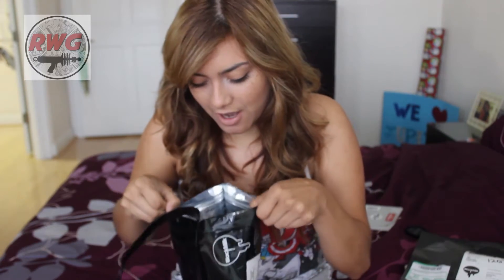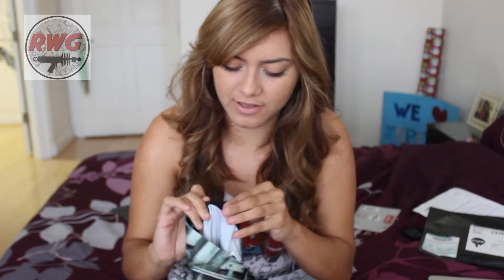BLACK MILK CLOTHING REVIEW ♡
They're opening up a new HQ in LA so get hyped :)

Also, head on over to RhymesWithGeek.com for all things hot and nerdy.

Originally this video was supposed to go up WAAAAAAAY sooner than it actually did but I lost my charger for my cam and its currently out of commission until I get a new one. Top 5 and Geekly Reviews will be on a hiatus until the begining to August so get excited! From then on, there will be a more consistent uploading schedule along with more video game content!

Ending Music: Something Missing by Michi ♡